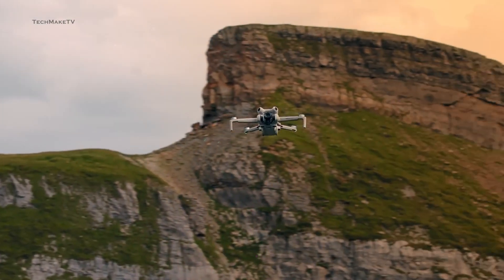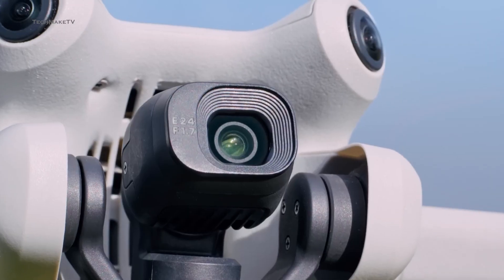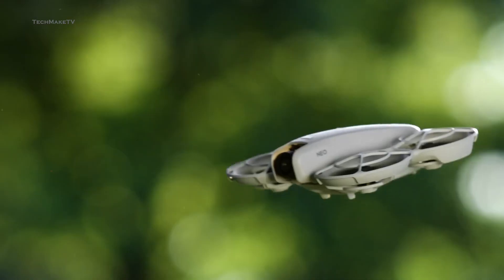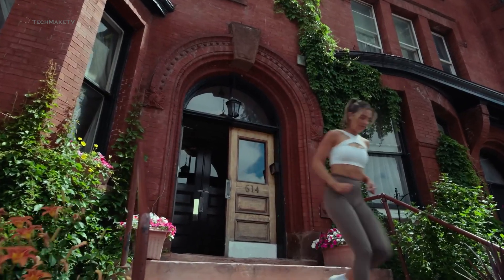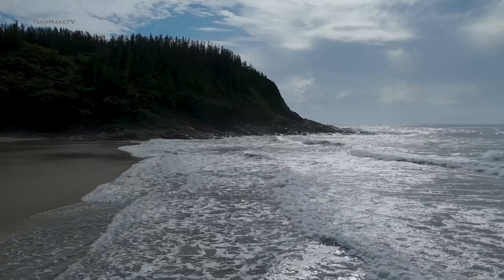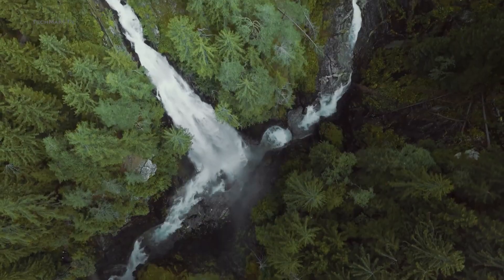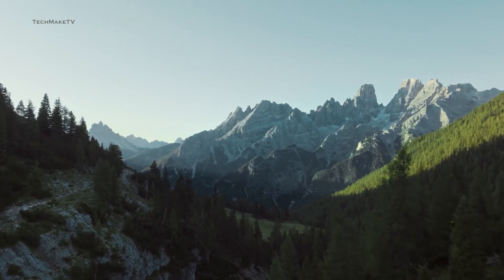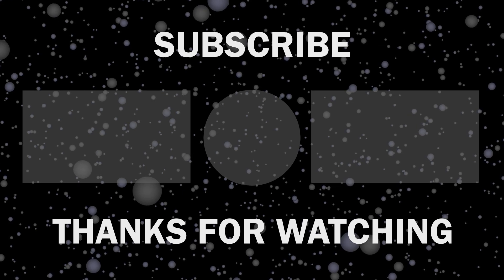DJI Mini 5 Pro Release Date & Expectations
DJI mini 5 Pro is expected to be the next most anticipated drone from the company, and the hype for this compact yet powerful drone never seems to end. Though DJ now offers an even more compact palm sized flier called the Neo, it is more like a personal vlogging drone that can capture your daily commuting adventures. Whereas if you want to fly higher and want to experience the actual essence of aerial photography, the DJI Mini series is the way to go. In our video today, we will have a brief discussion about the upcoming DJI Mini 5, its expected features, and also when DJI might launch it. So, without further delay, let’s jump into the video.
DJI Mini 5 Release Date & Expectations